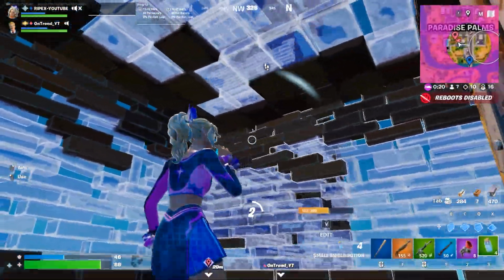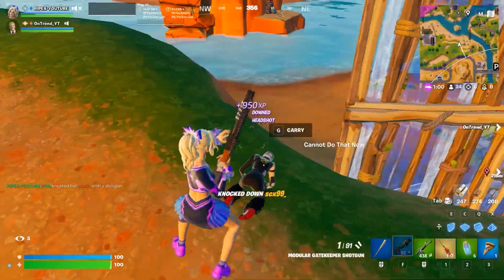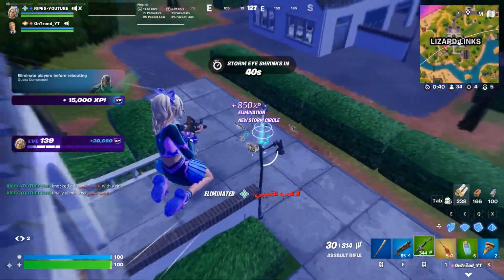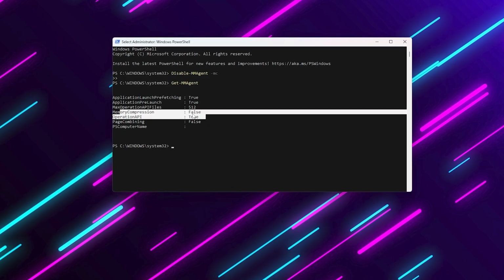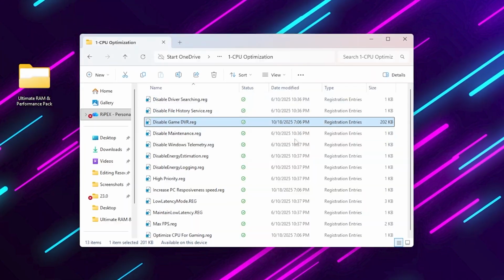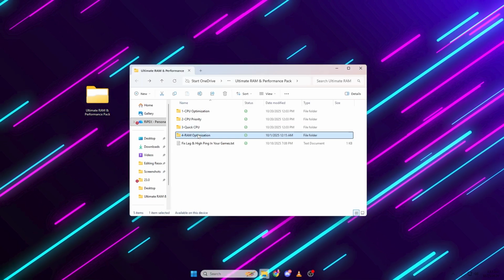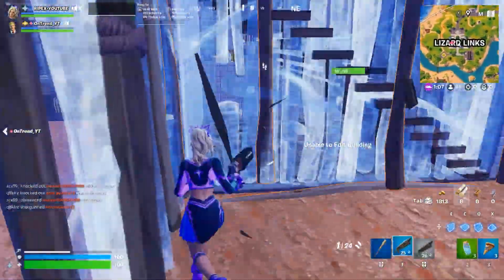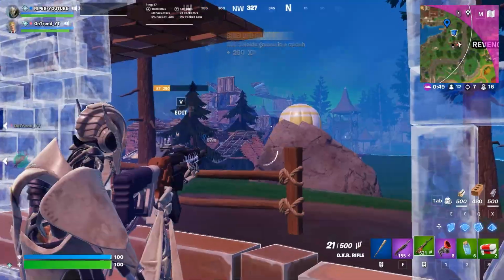Your RAM Is KILLING FPS – Fix Stutters & Boost Performance NOW!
Is your RAM destroying your FPS and causing stutters while gaming? In this video, I’ll show you how to optimize your RAM for gaming, fix memory-related FPS drops, and unlock your PC’s true performance potential. These tweaks work perfectly on Windows 10 and Windows 11, and help eliminate micro stutters, lag spikes, and low frame rates in games like Fortnite, Valorant, CS2, GTA 5, and more.

Title: Your RAM Is KILLING FPS – Fix Stutters & Boost Performance NOW!

Video Chapters:
0:00 - Optimize RAM for Gaming
0:23 - Create a Restore Point
1:02 - RAM Regedit Optimization
1:55 - Disable Memory Compression
2:39 - Ultimate RAM Optimization Pack
4:32 - Virtual Memory Settings